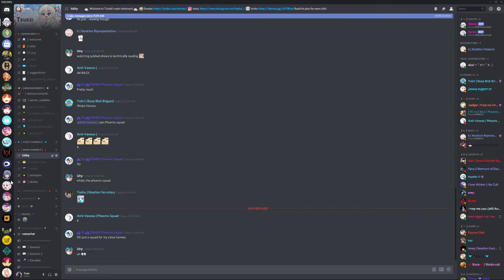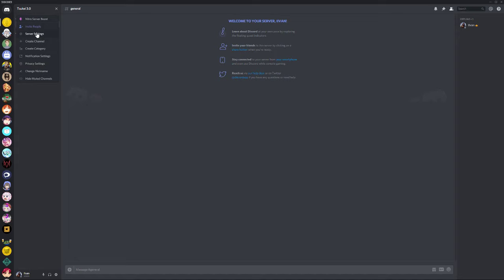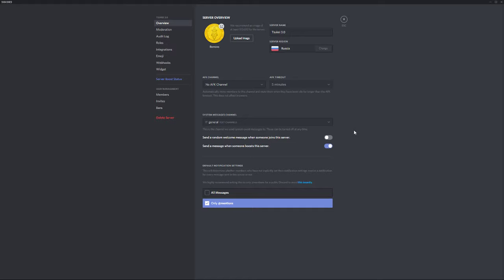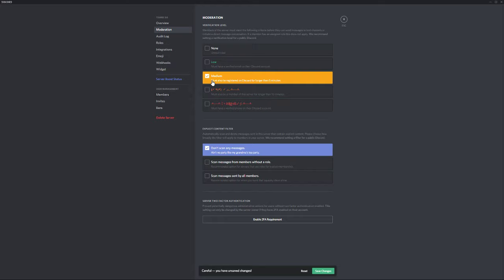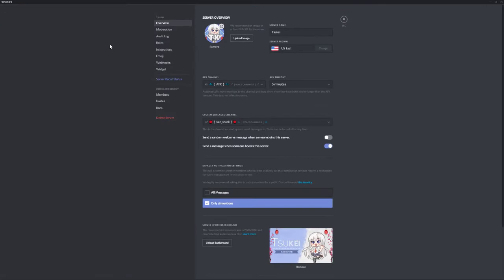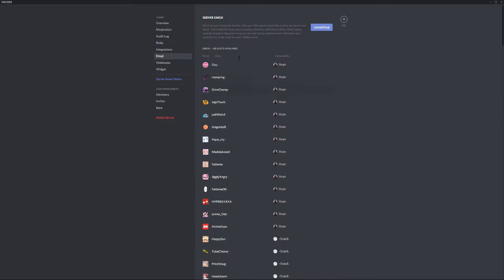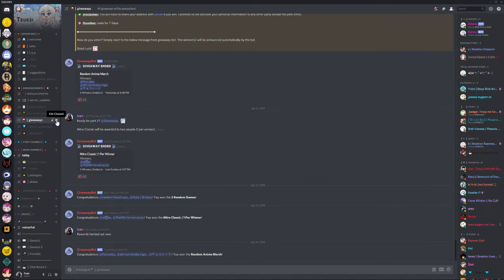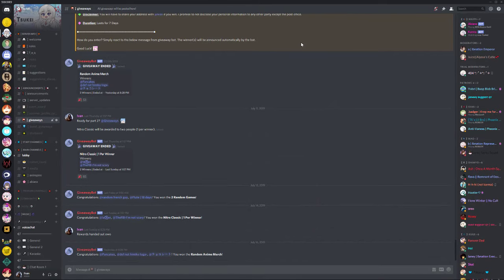Starting & Managing a Discord Community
This video will cover some of the advice that I have for both starting and running a Discord community. You can find even more information about this video